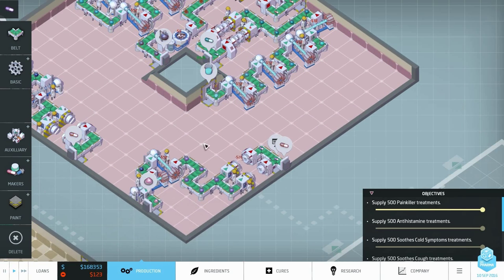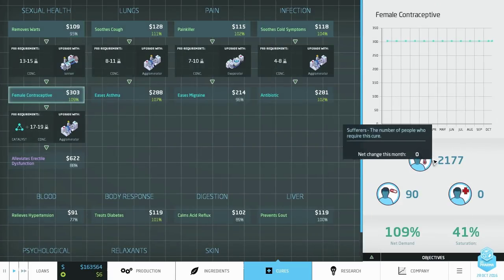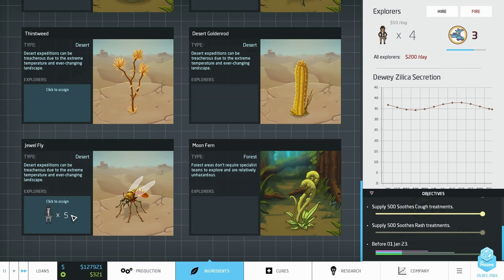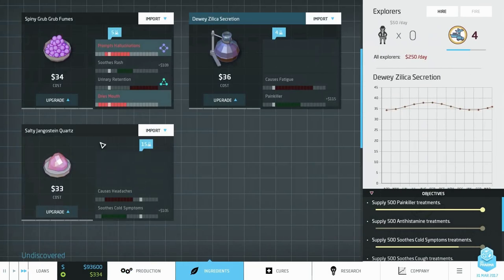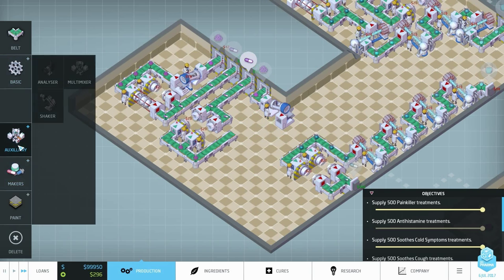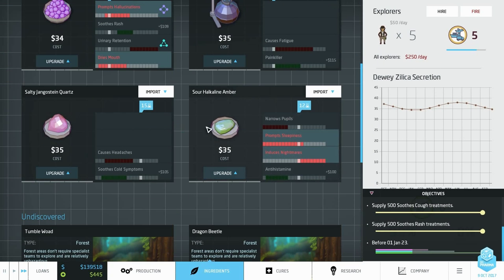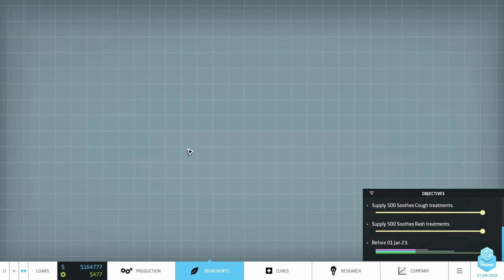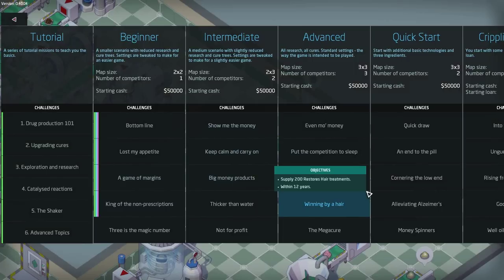Omnirach Plays! Big Pharma Beta #8 - Make all the cures!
500 each of 5 different cures. Can I complete the scenario on expert? We shall see!